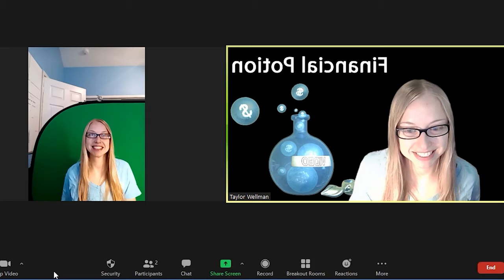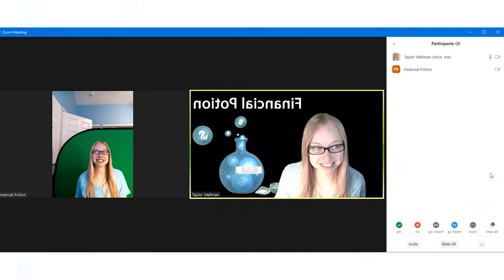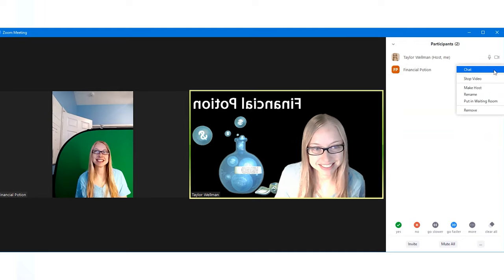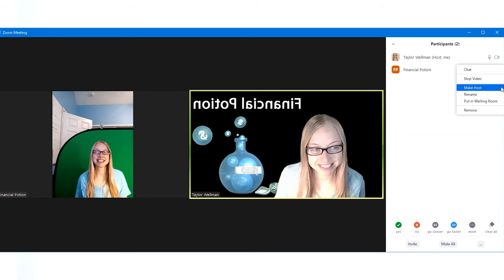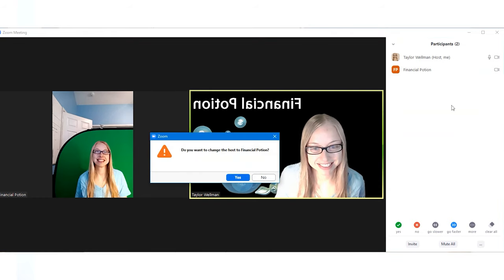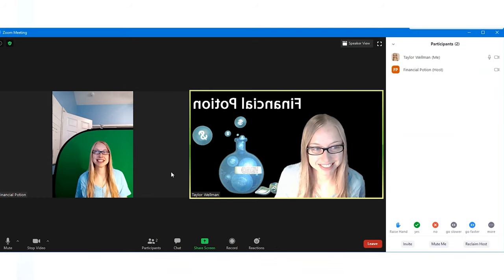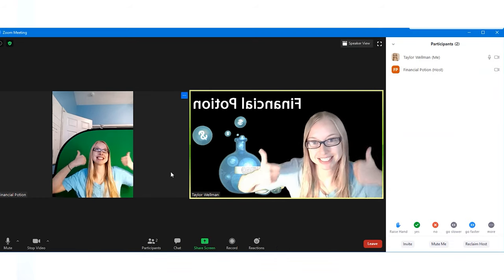How To Make Someone Else A Host On Zoom Quick Tutorial ~ ZOOM Virtual Conferencing for Beginners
Are you a beginners with the virtual conferencing platform ZOOM? Wondering how to make someone else a host on Zoom?

00:00 Who We Are
00:25 Why Do You Need To Give Someone Else Hosting Controls on ZOOM
00:35 How To Make Someone Host On ZOOM- In  Software Example
1:06   Goal of This Video

If you're having a ZOOM video conference, there may be a time when you need to give someone else hosting controls. This typically happens when someone needs to share their screen.

To make someone else a host, simply click on "attendees" and that will give you the full list of the attendees on the call.

Then once you find the person you want to make host, click on the "more" button next to their name, and then click on "make host". You can also choose to "make co-host". This is recommended if you're going to want to keep control as well.

You can reclaim hosting capabilities at any time and that won't take away the shared screen of the other person.